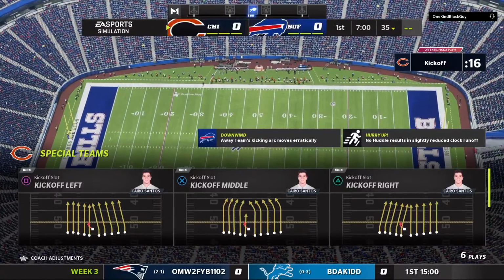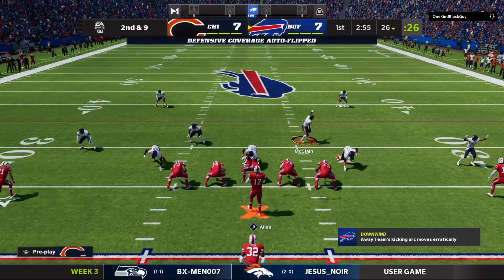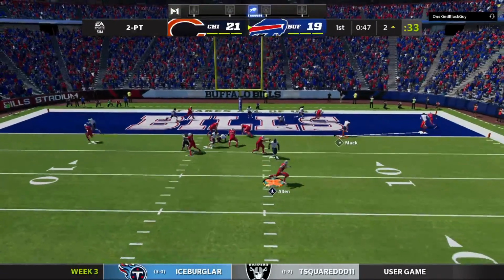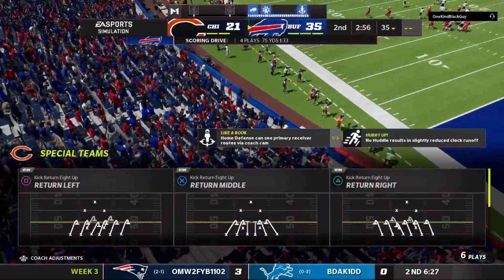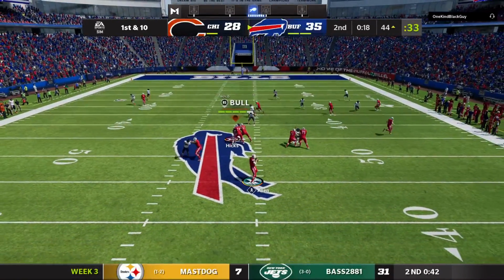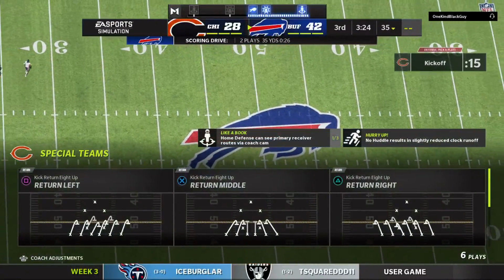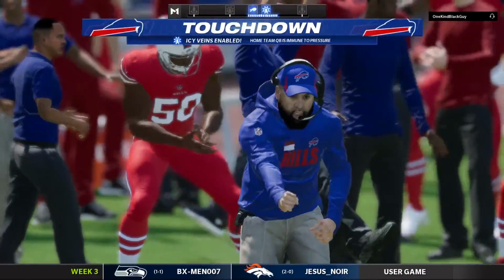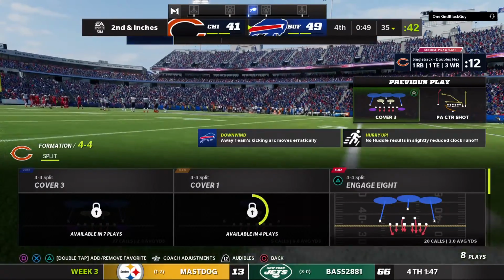Madden 22 PS5 Version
Bears vs Buffalo